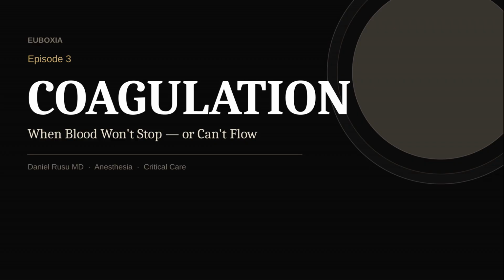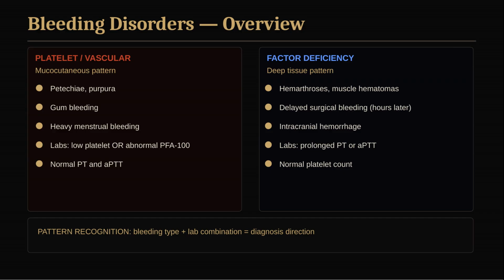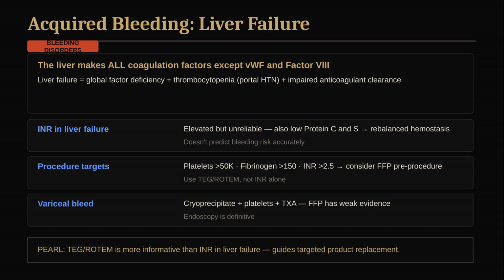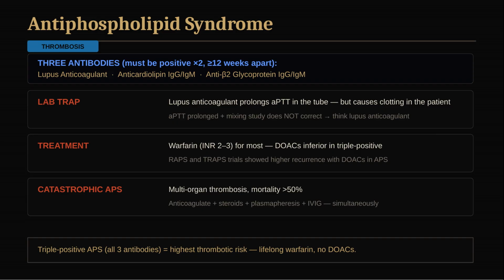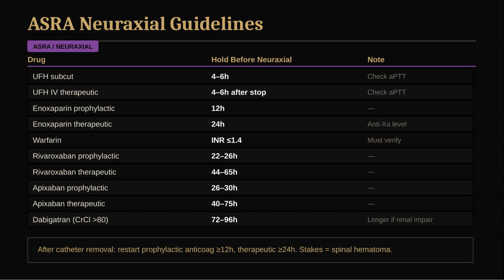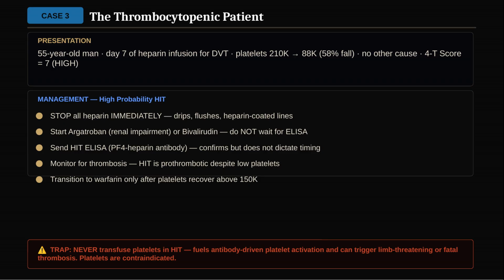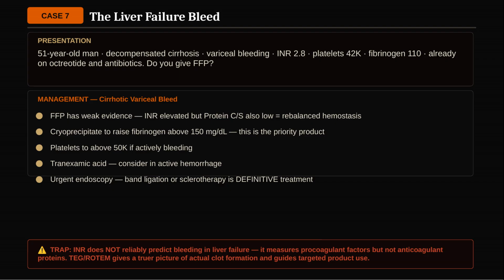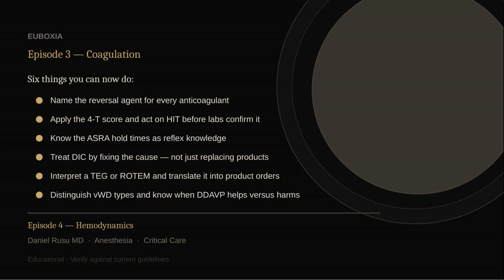Euboxia Episode3 Coagulation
Coagulation

Euboxia — Episode 3: Coagulation

When blood won't stop. Or can't flow.
This episode gives you a complete, systematic approach to coagulation at the bedside — built for anesthesiologists, intensivists, and anyone who needs to act fast when the hemostasis system fails.
What we cover:

🔬 The coagulation cascade — extrinsic, intrinsic, and the cellular model

🧪 Reading the labs — PT, INR, aPTT, fibrinogen, D-dimer, thrombin time

📊 TEG & ROTEM — clot kinetics, clot strength, fibrinolysis

🩸 Bleeding disorders — hemophilia A & B, von Willebrand disease, DIC, liver failure

🔴 Thrombotic disorders — HIT, PE, DVT, antiphospholipid syndrome

💉 Reversal agents — warfarin, dabigatran, rivaroxaban, apixaban, heparin, platelets

🔑 ASRA neuraxial guidelines — hold times, catheter removal, red flags
8 clinical cases with full bedside walkthrough:

The bleeding joint · The surgical bleed · The thrombocytopenic patient · The obstetric emergency · The DOAC patient needing surgery · The antiphospholipid patient · The liver failure bleed · The dabigatran stroke · The anticoagulated spine

⏱ Chapters

00:00 Introduction

00:26 Hemostasis: Two Systems

01:09 The Coagulation Cascade

01:57 Reading the Labs

02:51 TEG & ROTEM

03:37 Bleeding Disorders Overview

04:24 Hemophilia A & B

05:19 Von Willebrand Disease

06:18 DIC

07:18 Liver Failure Coagulopathy

08:16 Thrombotic Disorders Overview

09:15 HIT

10:14 PE & DVT

11:14 Antiphospholipid Syndrome

12:22 Reversal: Warfarin

13:16 Reversal: DOACs

14:15 Reversal: Heparin & Platelets

15:17 ASRA Neuraxial Guidelines

16:33 Case 1 — The Bleeding Joint

17:47 Case 2 — The Surgical Bleed

19:06 Case 3 — The Thrombocytopenic Patient

20:09 Case 4 — The Obstetric Emergency

21:17 Case 5 — The DOAC Patient

22:25 Case 6 — The Antiphospholipid Patient

23:35 Case 7 — The Liver Failure Bleed

24:48 Case 8 — The Dabigatran Stroke

26:16 ASRA Neuraxial Case

27:35 Summary

28:24 Close

Educational content only. Always verify against current guidelines and local protocols.
Euboxia is a systematic clinical-thinking series for physicians in critical care and anesthesia.

One note: the chapter timestamps are approximate — verify them against your actual video before publishing, since exact timing depends on clip lengths. You can get precise timestamps by pausing the video at each slide transition.Claude Fable 5 is currently unavailable.be description ready to paste:

⏱ Chapters

00:00 Introduction

00:26 Hemostasis: Two Systems

01:09 The Coagulation Cascade

01:57 Reading the Labs

02:51 TEG & ROTEM

03:37 Bleeding Disorders Overview

04:24 Hemophilia A & B

05:19 Von Willebrand Disease

06:18 DIC

07:18 Liver Failure Coagulopathy

08:16 Thrombotic Disorders Overview

09:15 HIT

10:14 PE & DVT

11:14 Antiphospholipid Syndrome

12:22 Reversal: Warfarin

13:16 Reversal: DOACs

14:15 Reversal: Heparin & Platelets

15:17 ASRA Neuraxial Guidelines

16:33 Case 1 — The Bleeding Joint

17:47 Case 2 — The Surgical Bleed

19:06 Case 3 — The Thrombocytopenic Patient

20:09 Case 4 — The Obstetric Emergency

21:17 Case 5 — The DOAC Patient

22:25 Case 6 — The Antiphospholipid Patient

23:35 Case 7 — The Liver Failure Bleed

24:48 Case 8 — The Dabigatran Stroke

26:16 ASRA Neuraxial Case

27:35 Summary

28:24 Close

One note: the chapter timestamps are approximate — verify them against your actual video before publishing, since exact timing depends on clip lengths. You can get precise timestamps by pausing the video at each slide transition.Claude Fable 5 is currently unavailable.